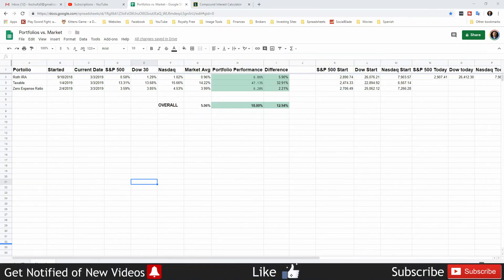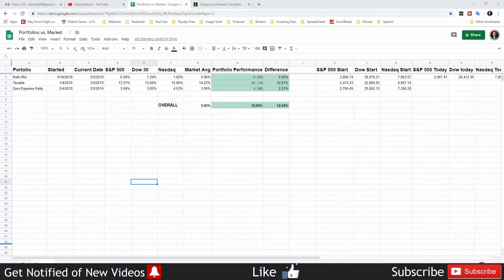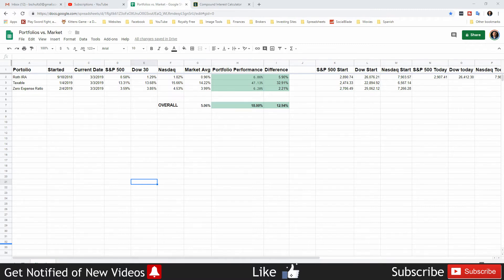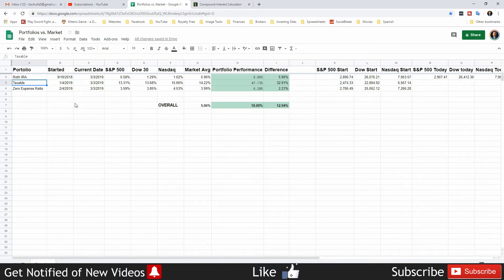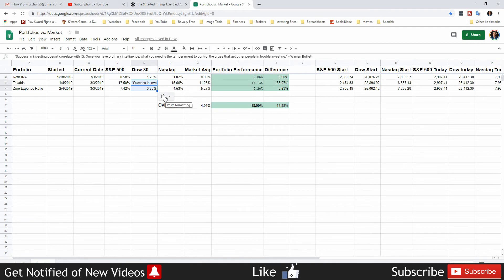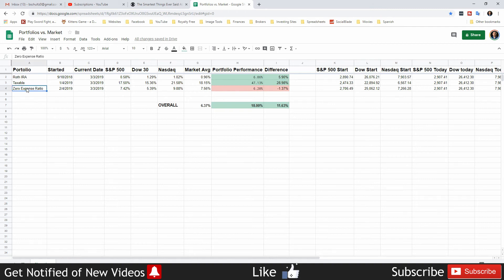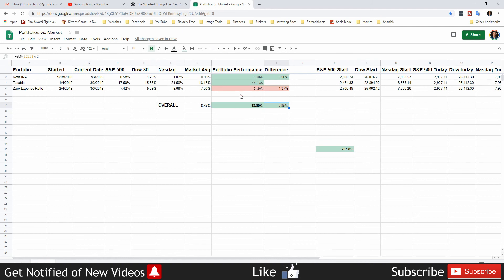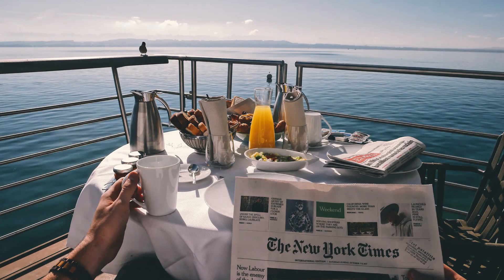My Portfolios VS The Market Update 4/13/2019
My Portfolios VS The Market Update 4/13/2019 // In this video I compare how my portfolios are performing versus the market!

Am I beating the market? How much am I ahead or behind the market? Can you beatthemarket? Let's find out!

If your new to the community, my channel is all about investing in the stock market, specifically dividend investing with a side of growth. I encourage everyone to start investing early for their future.
Join me on my journey to financial freedom. I also do experimental portfolios to see what happens and to keep it entertaining. I put videos out every Weekend.

- ROTH IRA 100 STOCK PORTFOLIO
- 10% YIELD CRAZY AGGRESSIVE DIVIDENDS

If you want a solid beginner portfolio, I created this well diversified one for those getting started in investing

If you want to start your own M1 Finance portfolio and want a free $10 ($25 in Jan. 2019), please consider using my link and we will both get rewarded!

If you want to start a Robinhood account, again please consider using my link and we both will get a free stock!

If you are interested in how I made my spreadsheet, feel free to make a copy and modify it to suit yourself!